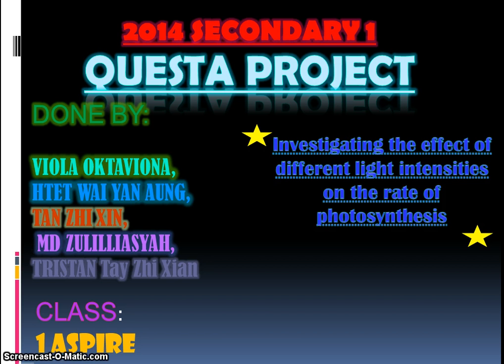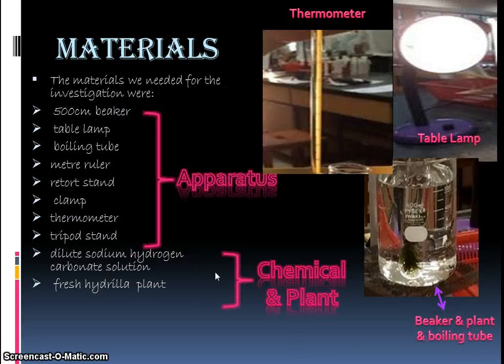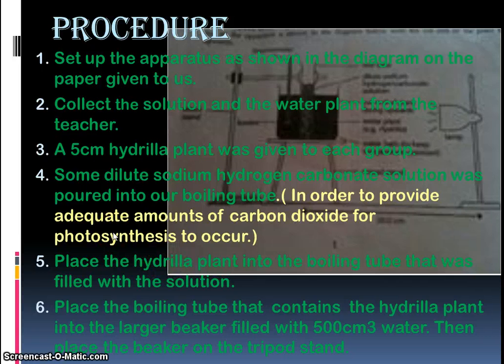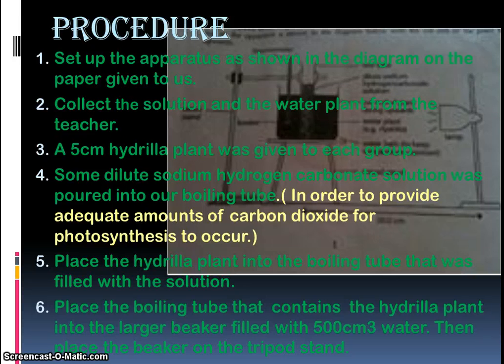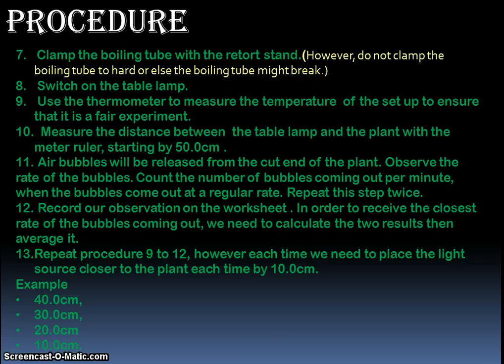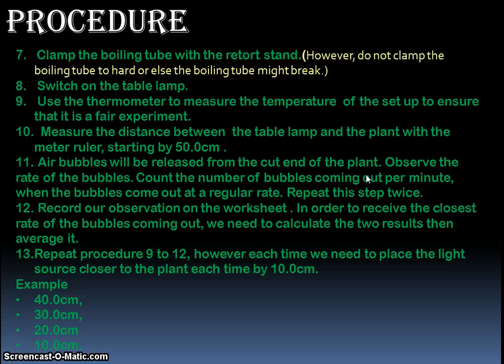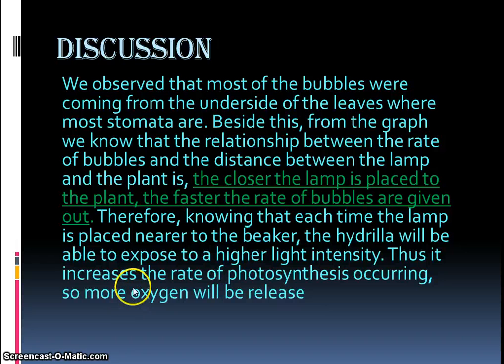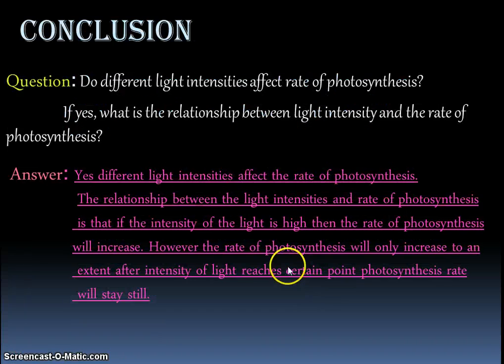Questa Project_Viola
Group Members
Viola
Wai Yan
Zhi Xin
Tristan
Zul